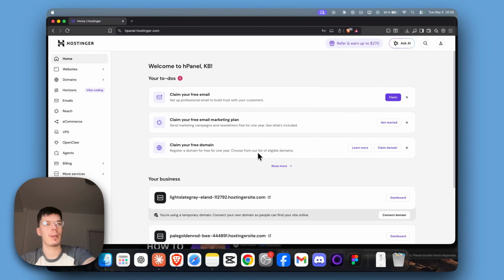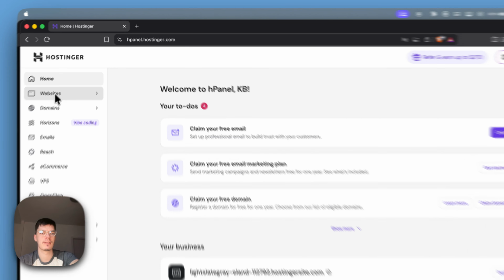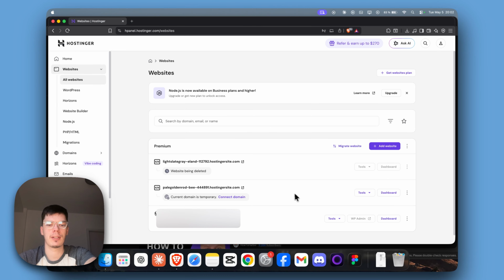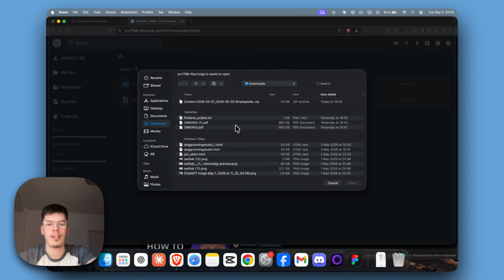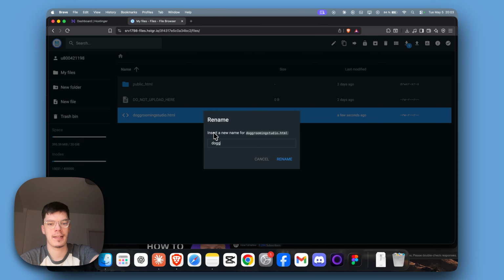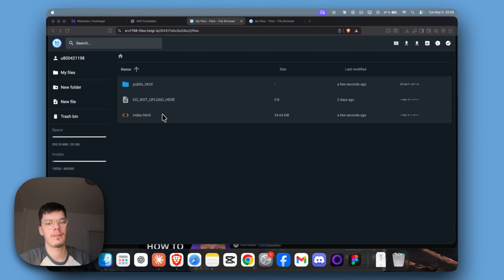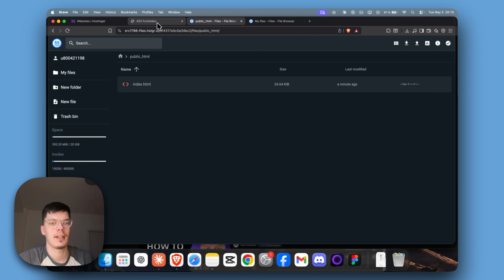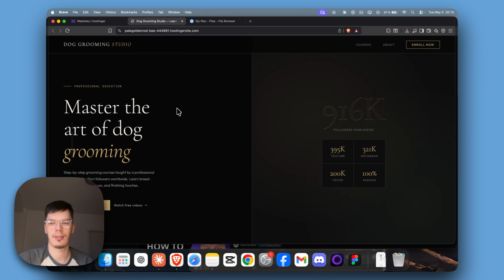How to upload HTML File to Hostinger File Manager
This video shows how to upload a complete HTML file/website to Hostinger using the File Manager. You will learn which folder to upload your files into and how to make your website accessible online after uploading.